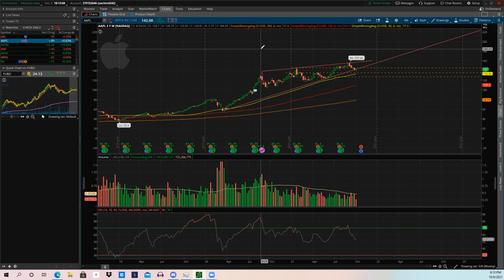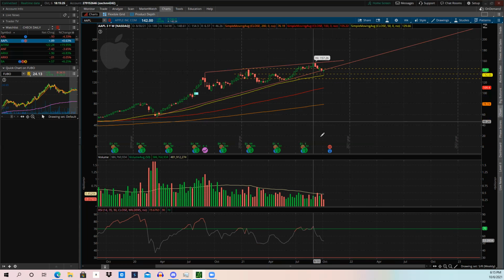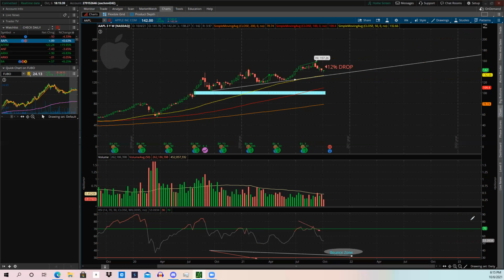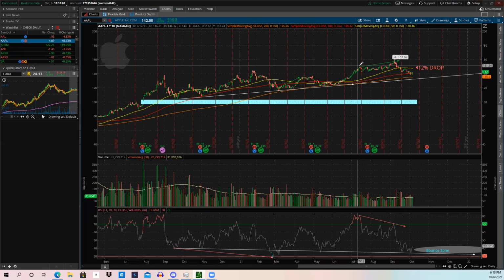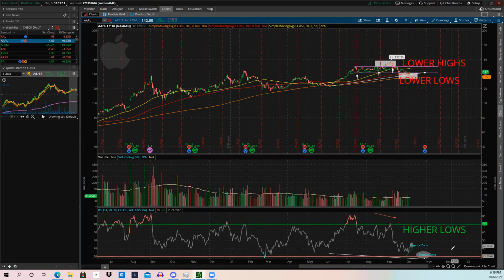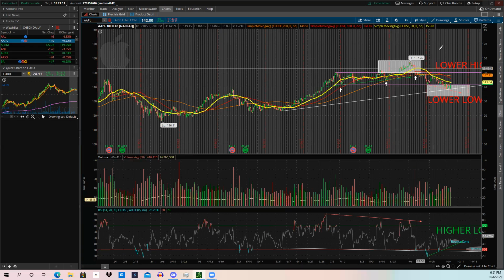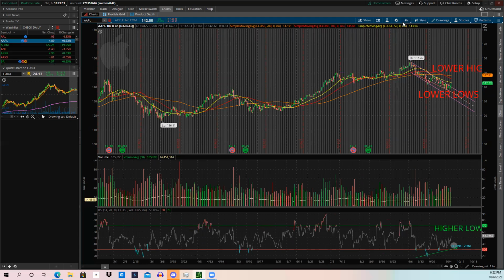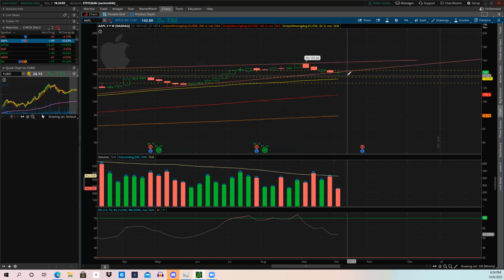ANALYSIS PARALYSIS---*AAPL Update*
Link to the discord is here. Please join.